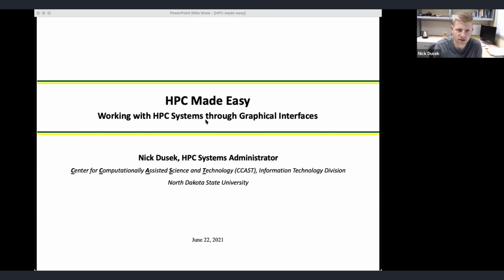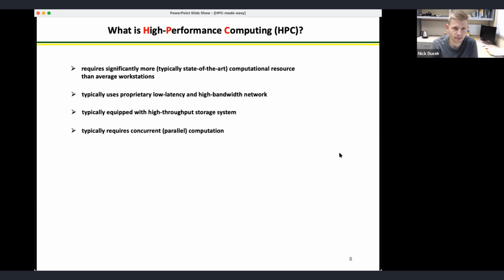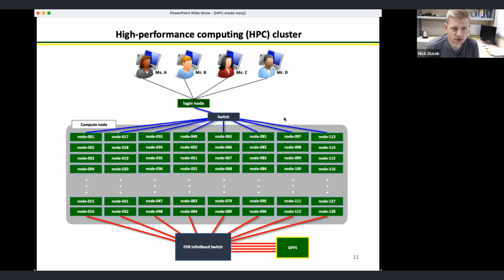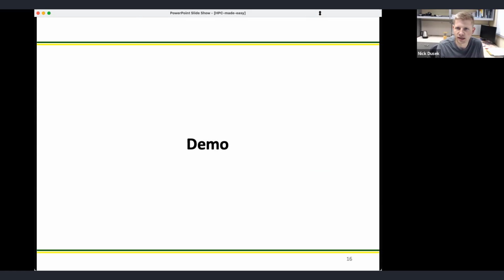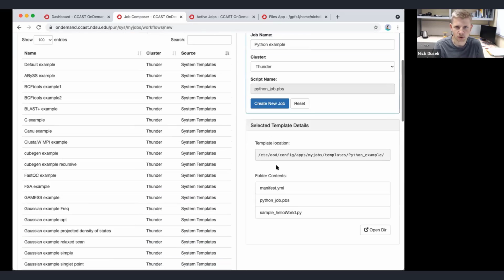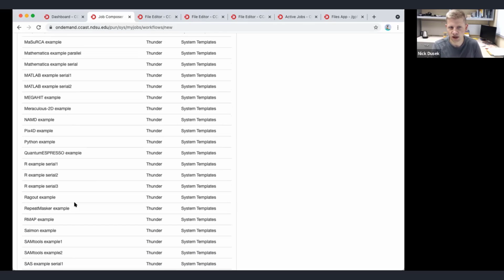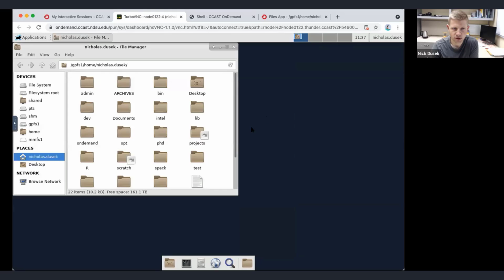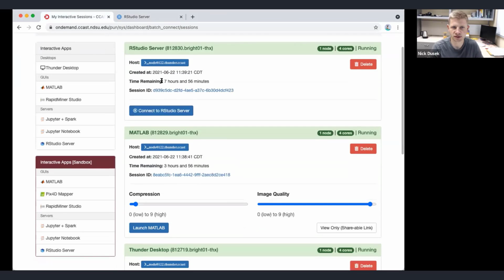University Summer Camp 2021 Presentation - HPC Made Easy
The Nurturing American Tribal Undergraduate Research and Education (NATURE) program is a North Dakota EPSCoR sponsored education outreach project. NATURE aims to improve science, technology, engineering and mathematics (STEM) education among middle school, high school, and tribal college students, and to build a pathway for American Indians living in North Dakota who are interested in pursuing careers in STEM disciplines. NATURE builds on activities of a long-term collaboration between tribal colleges in North Dakota, North Dakota State University, and the University of North Dakota. NATURE programs are currently funded by the State of North Dakota and the National Science Foundation EPSCoR Track-1 Cooperative Agreement OIA #1946202.

If you are a student, teacher, or college/university faculty and want to participate in a NATURE activity, please contact Scott Hanson, ND EPSCoR Tribal Colleges Liaison and NATURE Manager, at .

NATURE programming includes the Tribal College Summer Camps, Sunday Academy, Bridge Camp, and University Summer Camps.